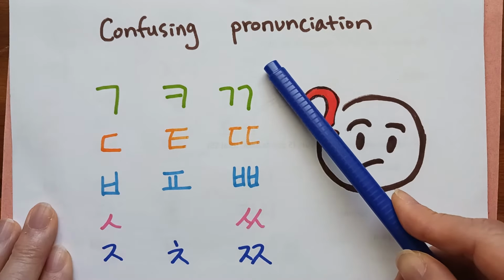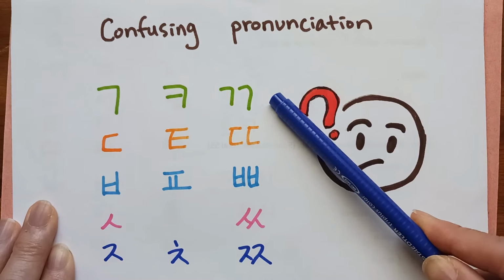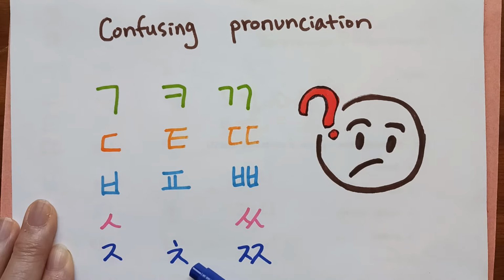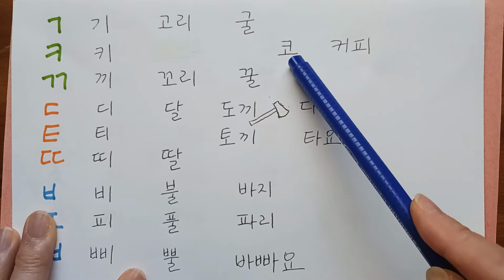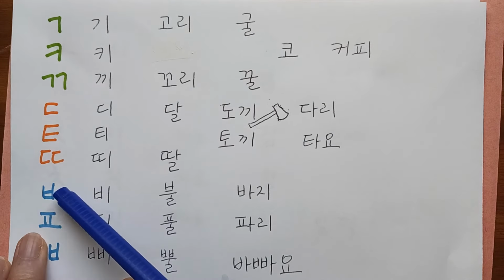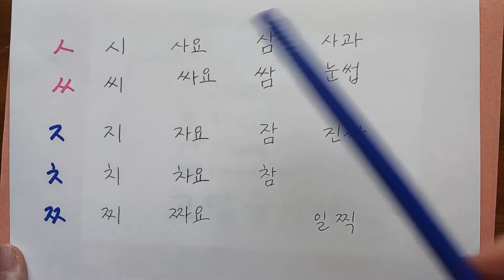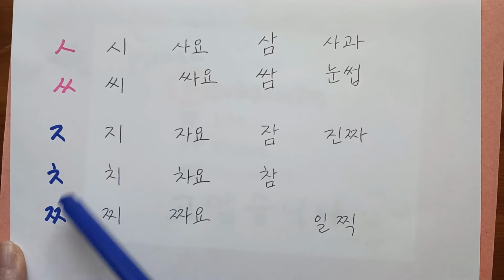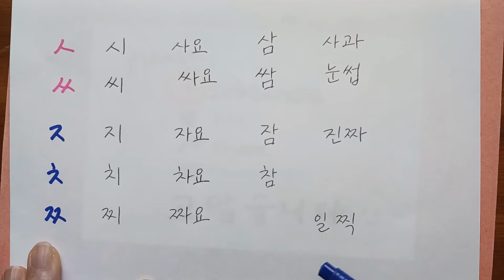CONFUSING pronunciations in Korean Consonants /ㄱ ㅋ ㄲ / How to sound like a native in Korean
CONFUSING pronunciations in Korean Consonants /ㄱ ㅋ ㄲ  pronunciation differences/ Double Consonants Pronunciation

Interested in learning Korean and culture? Start today with me, your Korean Tutor.
Please visit the link below for INTERACTIVE LISTS of my videos.
It is SO EASY to customize and find the videos that you are interested in using options and filters.

Happy Learning Korean!!